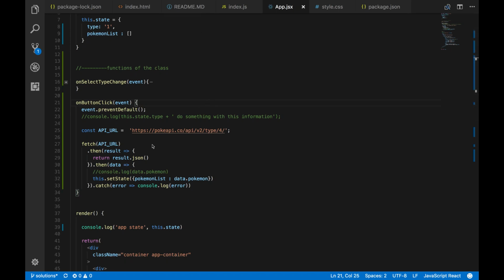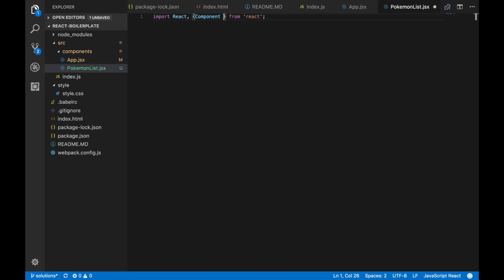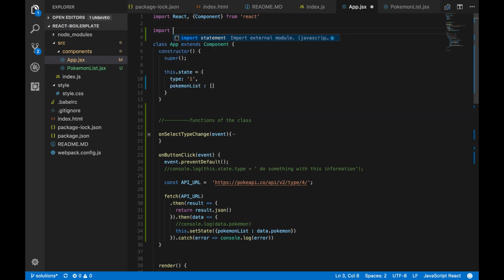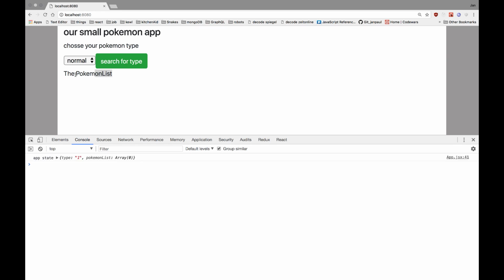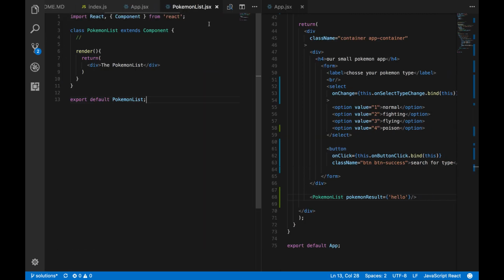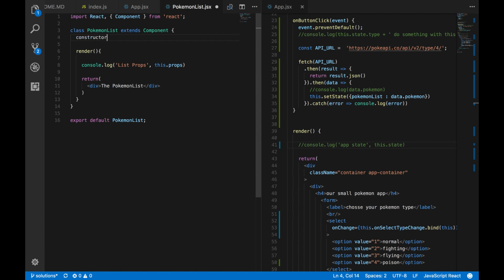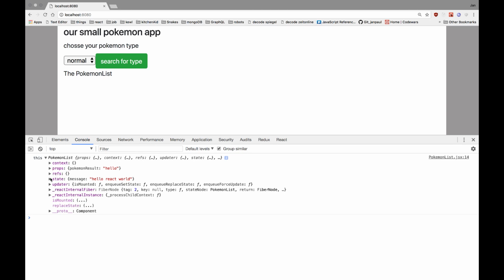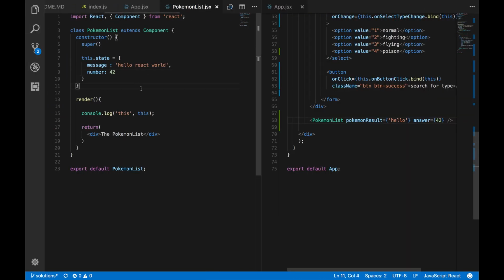19 pokeman app 10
"Pokémon App 10" is a React-based web application designed to showcase the tenth generation of Pokémon. It features dynamic data fetching, smooth UI transitions, and state management using React hooks to enhance user experience.